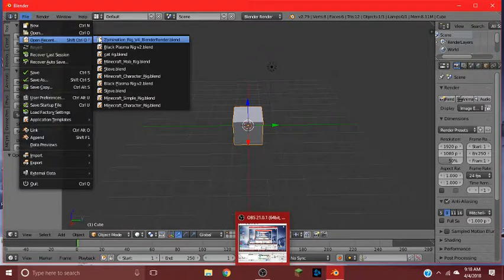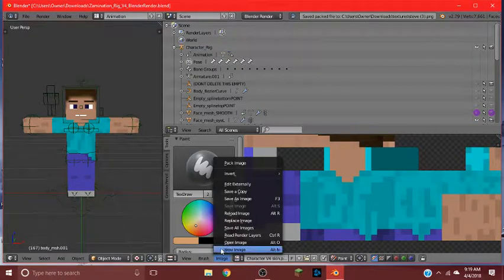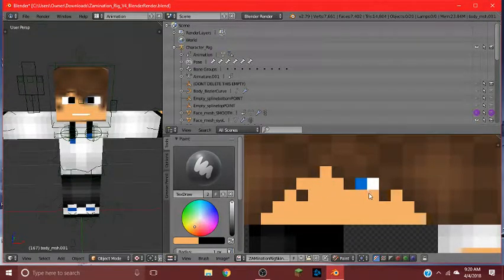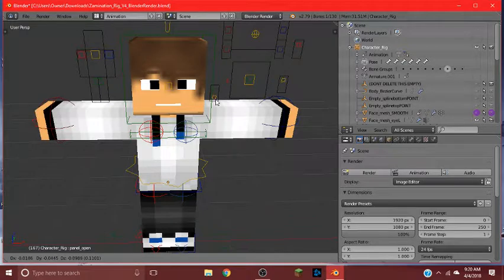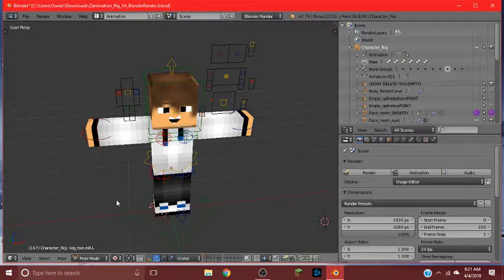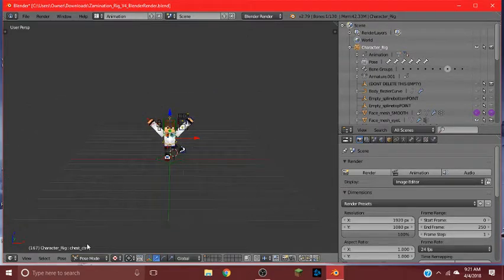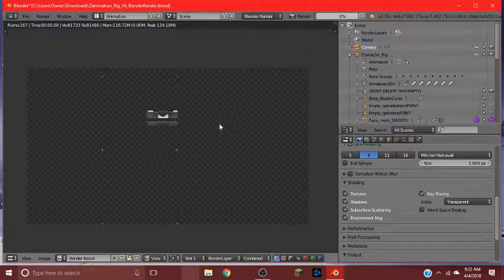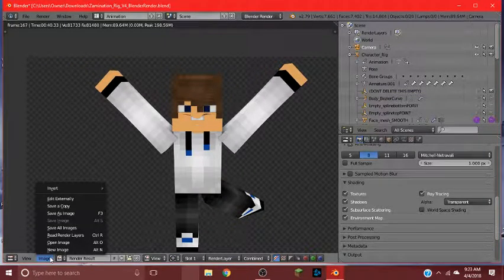HOW TO RENDER YOUR MINECRAFT SKIN IN BLENDER!!!!!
Today in this tutorial i show u how to render animate and texture your minecraft skin! dont forget to like and subscribe and check out the creator of the rig down below show him some love!